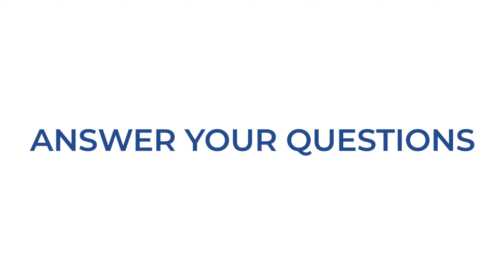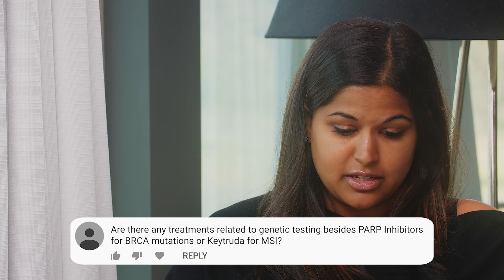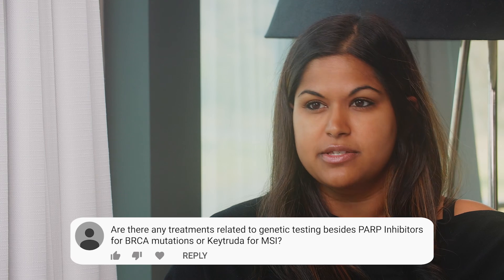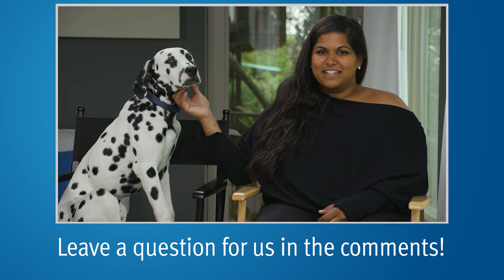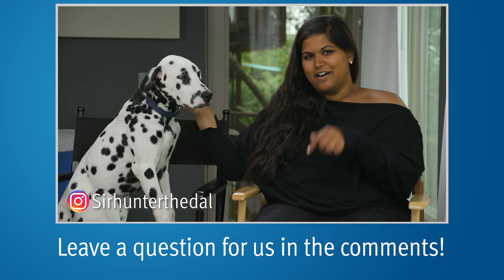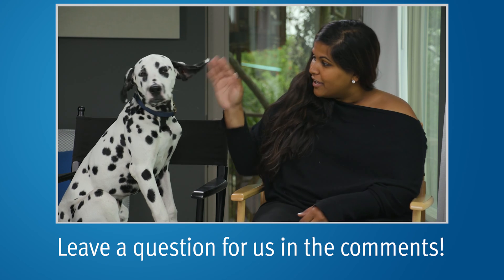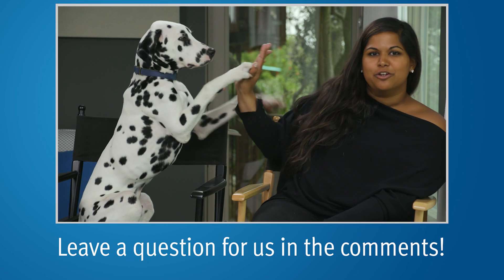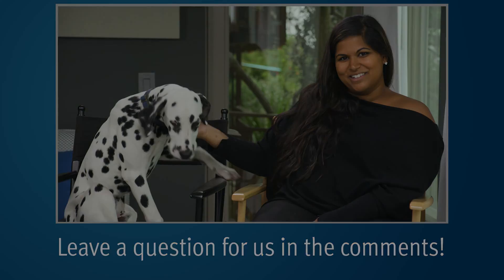BRCA, MSI, and Useful Genetic Tests in Prostate Cancer | Answering YouTube Comments #45 | PCRI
Alex asks medical oncologist, Mark Scholz, MD questions from our YouTube comments on genetic testing and whether there are treatments besides PARP inhibitors for BRCA mutations or Keytruda (a type of immunotherapy) for MSI mutations (microsatellite instability).

0:05 Are there any treatments related to genetic testing besides PARP inhibitors for BRCA mutations or Keytruda for MSI?

3:16 What percentage of patients test positive for BRCA?